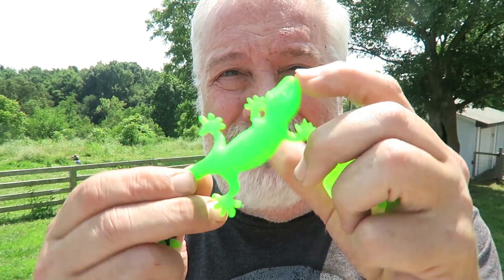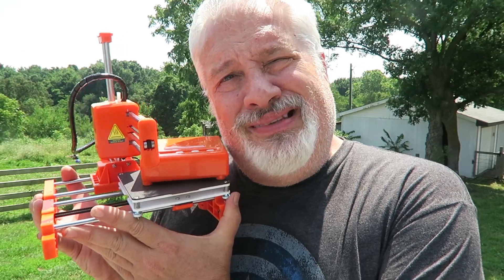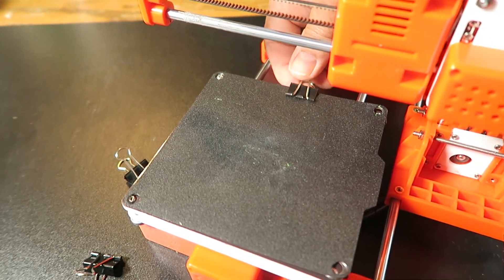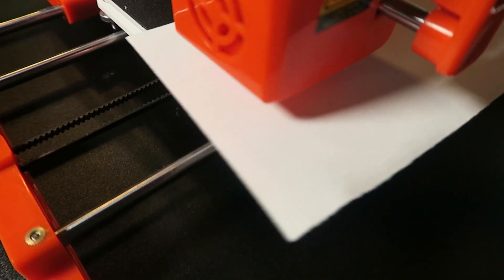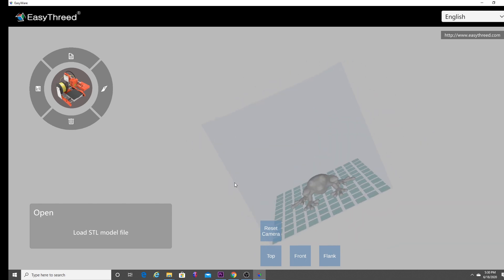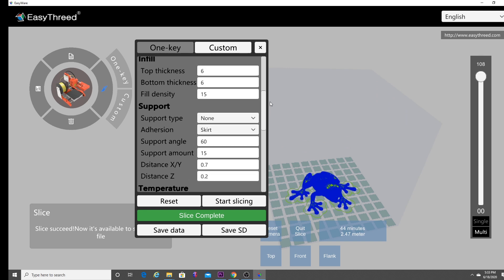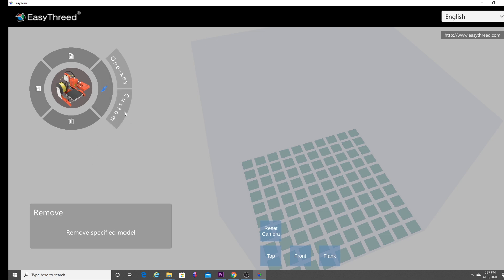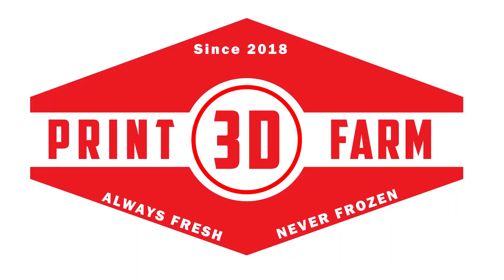Print Flexible TPU Filament on a $99 EasyThreed 3d Printer!!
In this video, I'm going to show you how to print flexible TPU on the $99 EasyThreed 3d Printer!

I first spotted this interesting anomaly on CHEP's YouTube Channel!

Make sure and visit his channel for great content!

Enter to win an Elegoo Mars 3d Resin Printer!

Save more and use this Code:BGEasyt7 $93.99 at Banggood!!

EasyThreed 3d Printer USA Warehouse

EasyThreed 3d Printer China Warehouse

YoYi TPU Flexible Filament

Sainsmart TPU Flexible Filament

Siraya Tech Simple Clear Resin

Nitrile Gloves

Elegoo Mars

Anycubic Photon